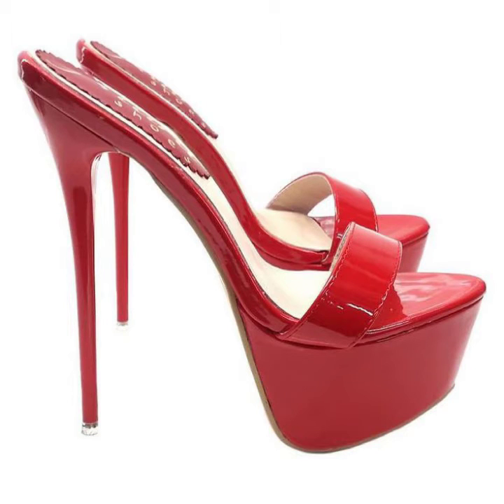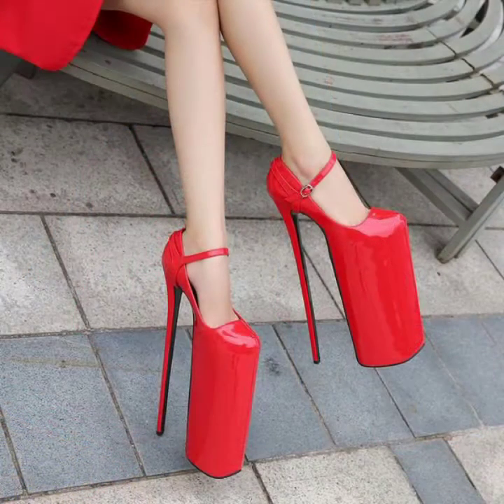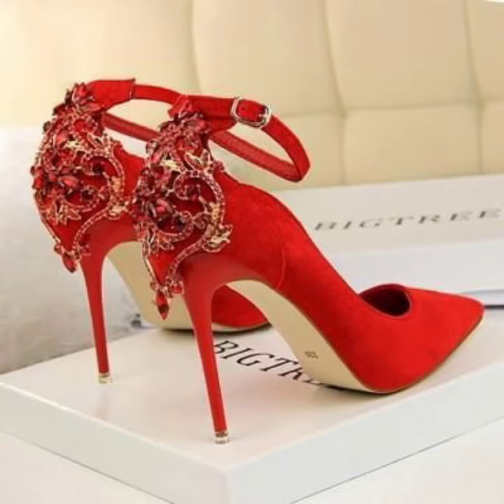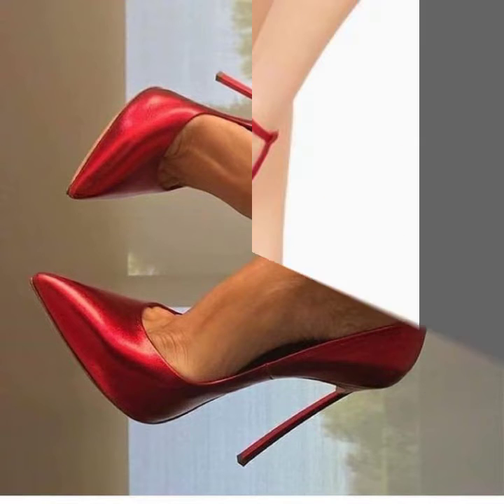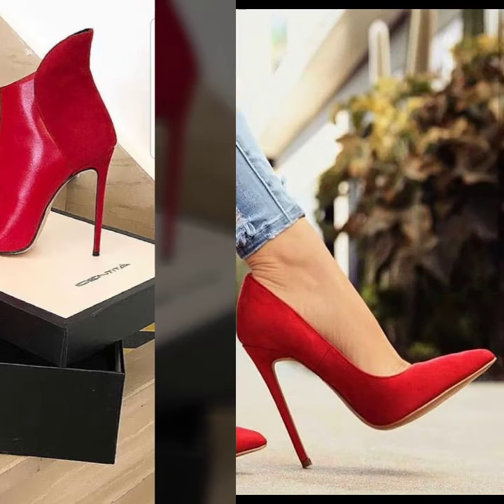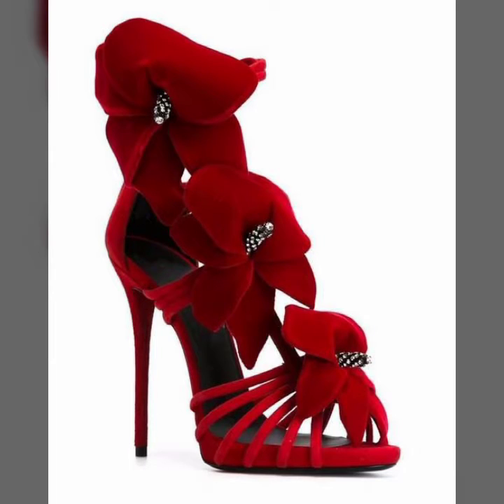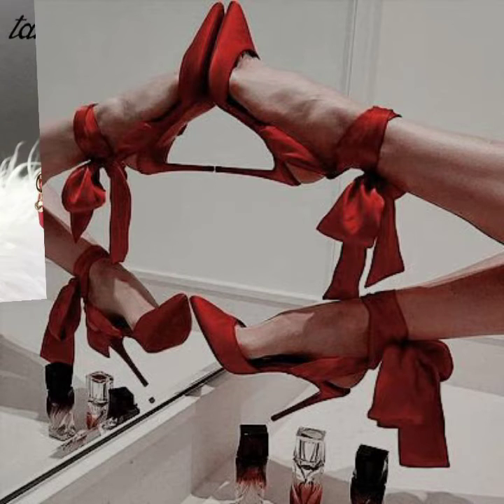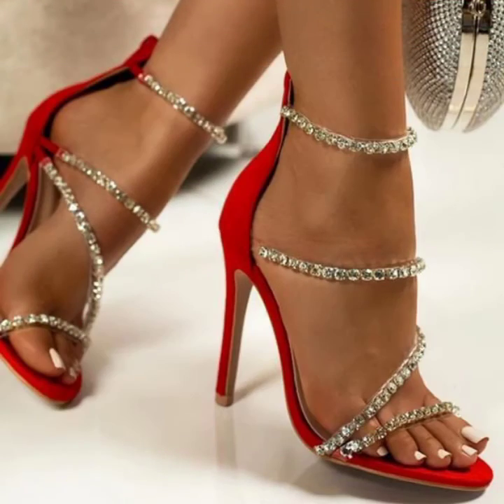Red Heels collection 2021 Red heels Heels for girls prom night wear Red High Heel's